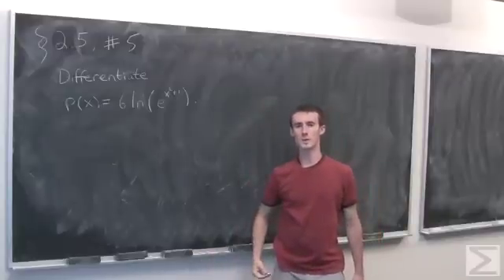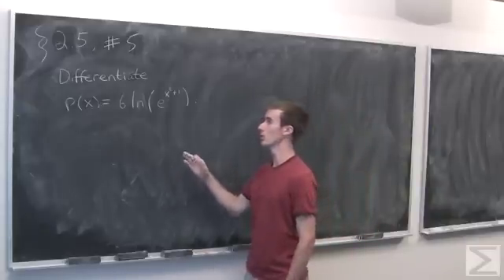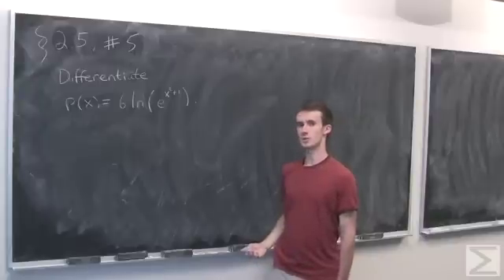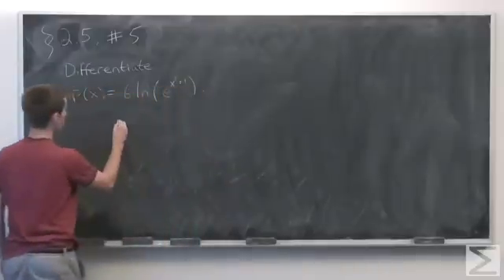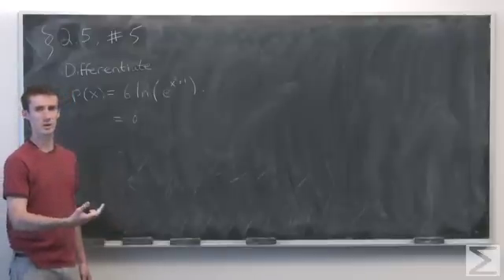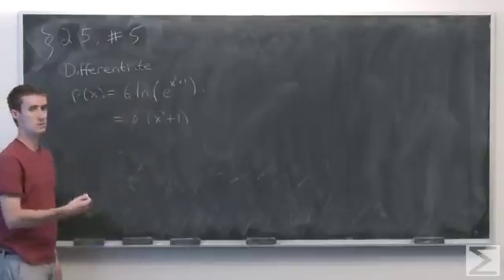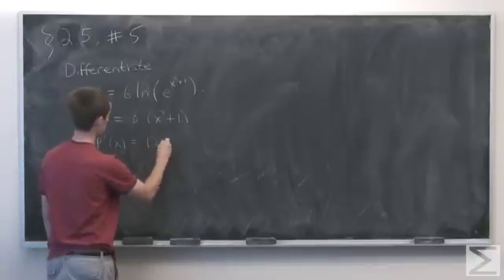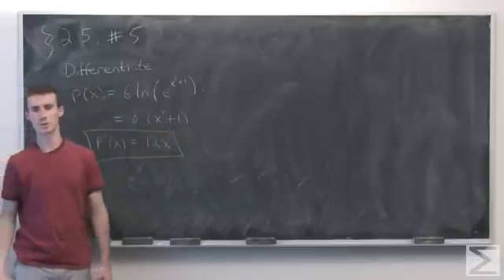Differential Calculus: ch2.5 #5 / AP Calculus: ch2.5 #5